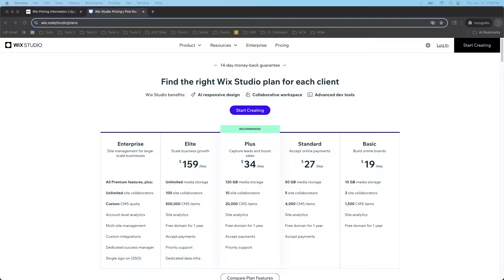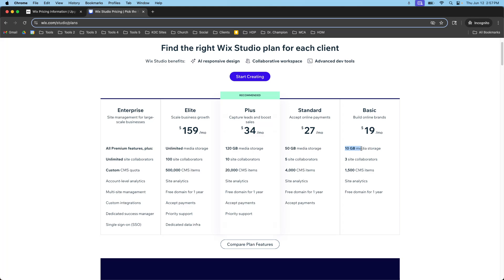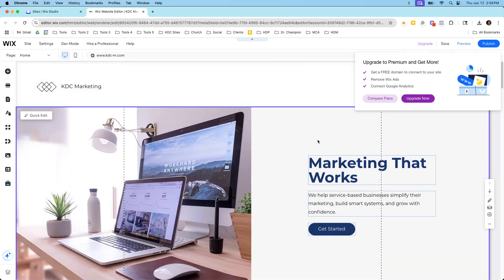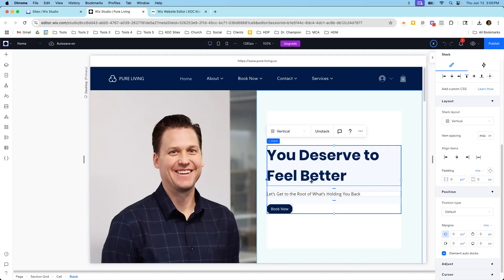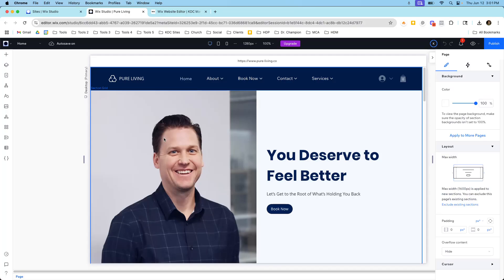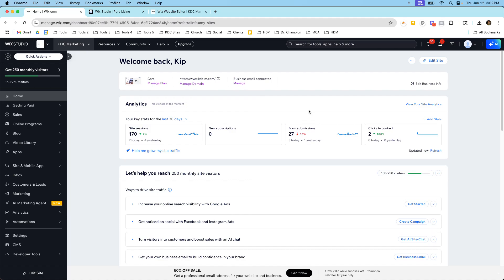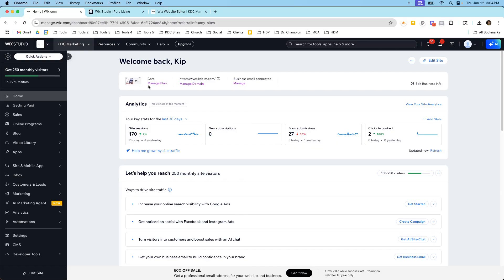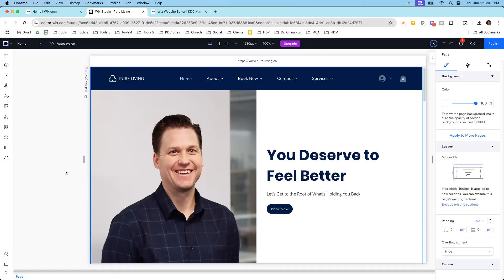Wix Studio Vs. Wix Editor | They Are Two Separate Platforms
In this video, I show you a breakdown of Wix Studio Vs. Wix Editor and how they are two separate platforms within one ecosystem.

➡️ Products Used in This Video:

Yeti GX